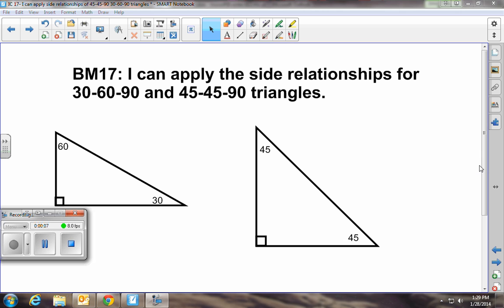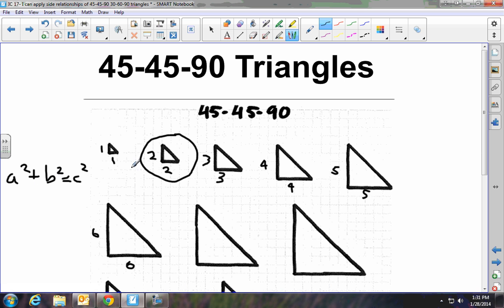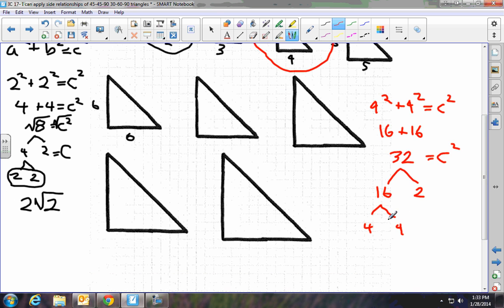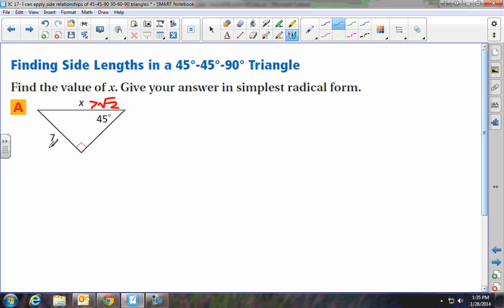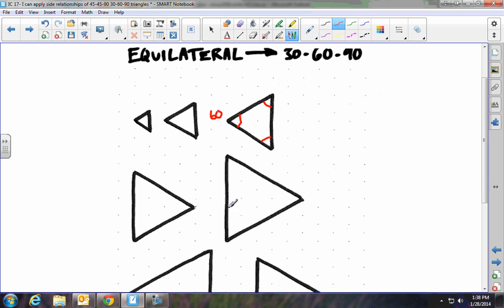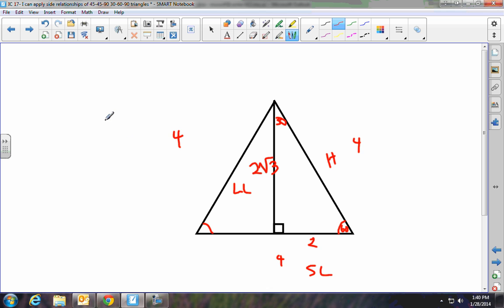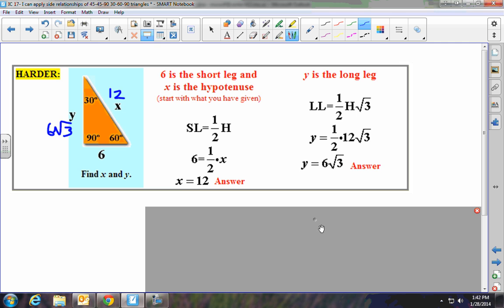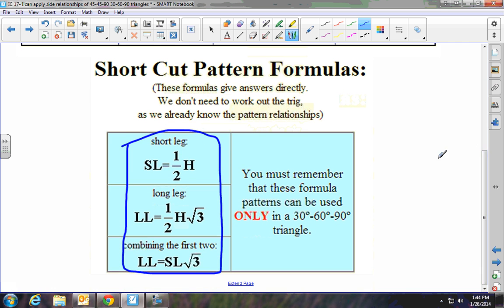Special Right Triangles Video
Video lecture on BM17: Special Right Triangles.  When you finish watching the video, please click this link and take a short quiz to verify you watched the video.